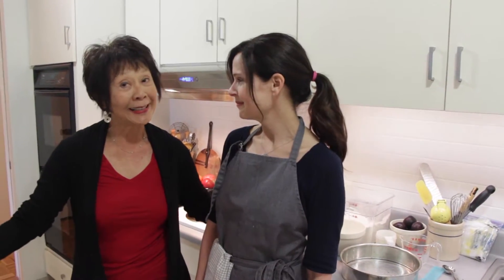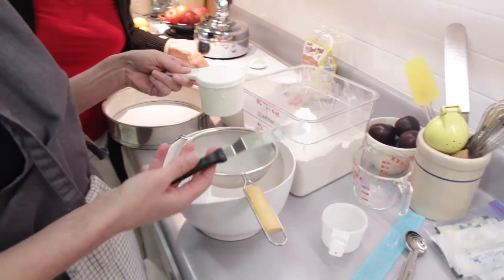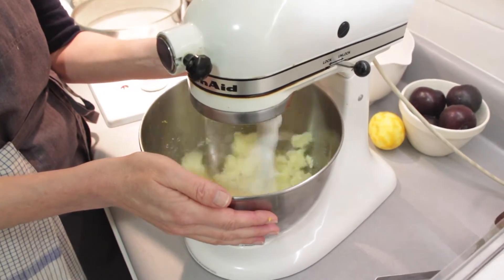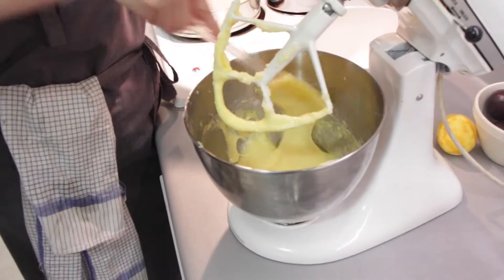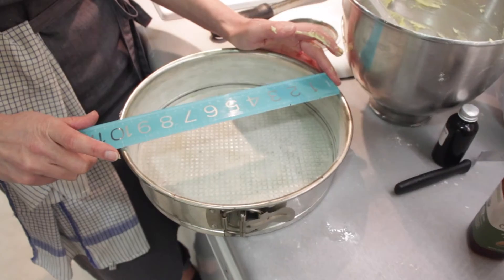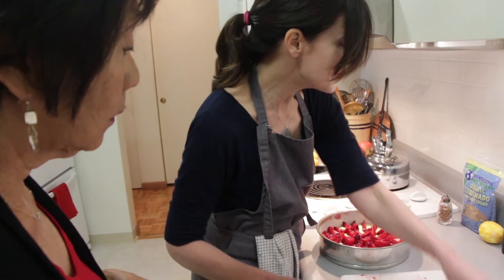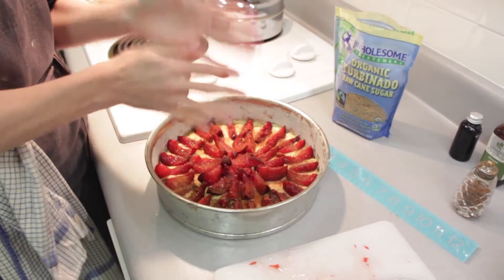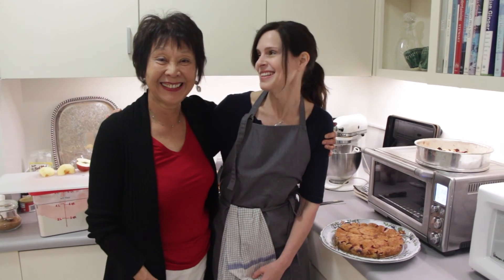Plum Torte with Jen Nurse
Special guest, Jen, shows The Chinese Lady how to make an amazing torte with plums. Learn more wonton recipes in The Chinese Lady's cookbook, available now on iBooks: itun.es/us/iR2uX.l